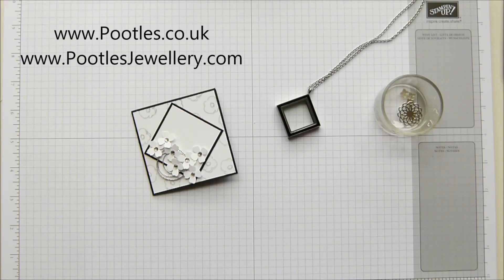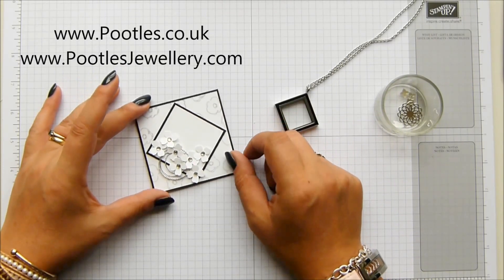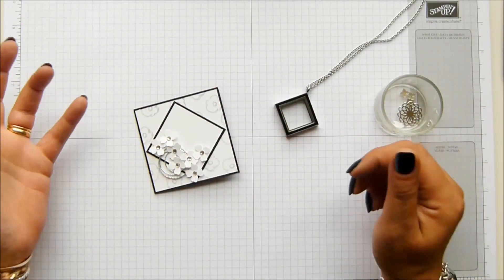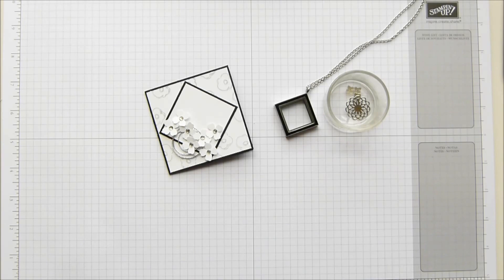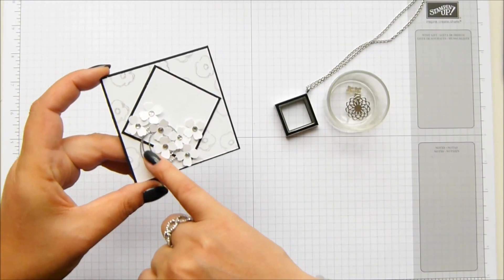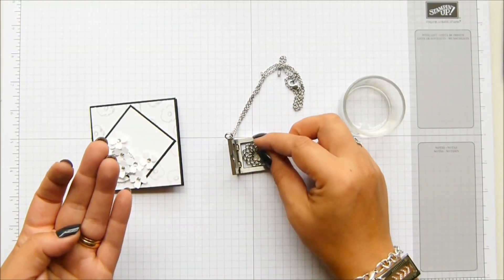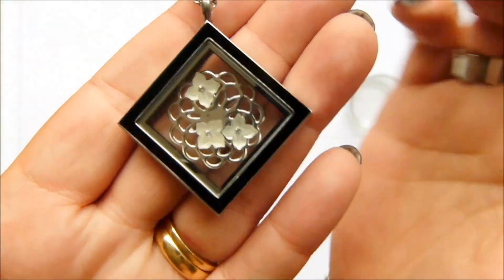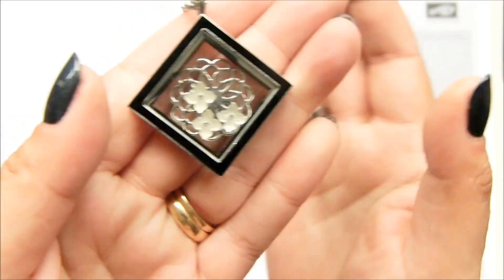South Hill Designs & Stampin' Up! Sunday Diamond Lockets plus Joining Reminder!